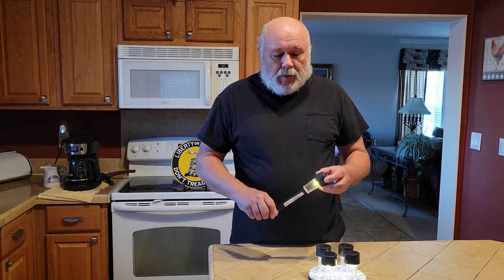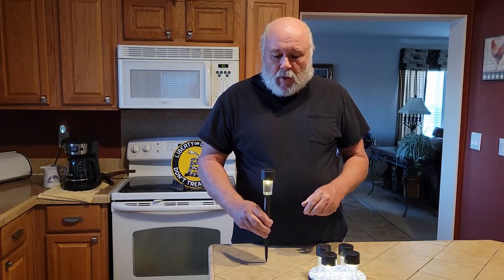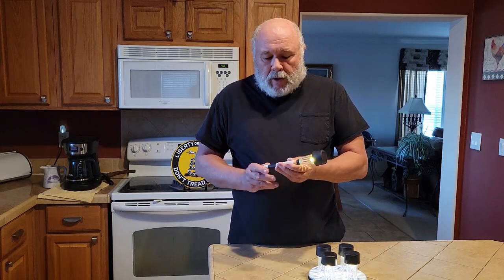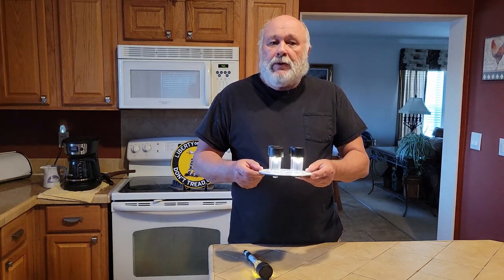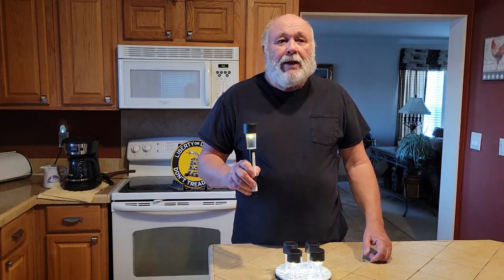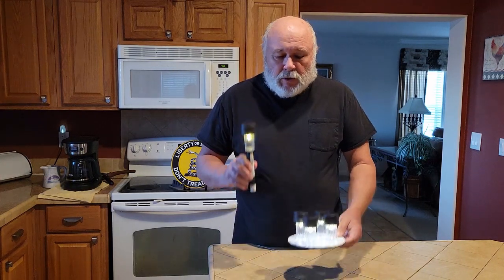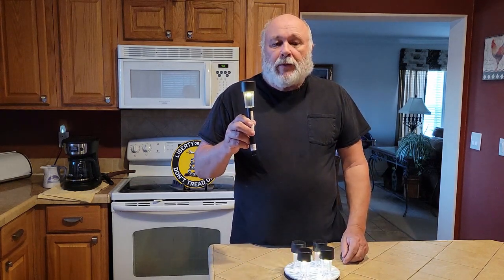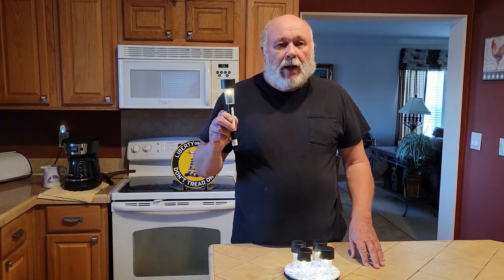Emergency Lighting - No Candles, No Matches, No Fire!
When power goes out, most of us reach for candles and flashlights.  Here's a solution that uses solar power to keep emergency lights charged up and ready to go.  If you have kids, this is ideal, they can take these to bed with them with no hazardous flames to worry about!